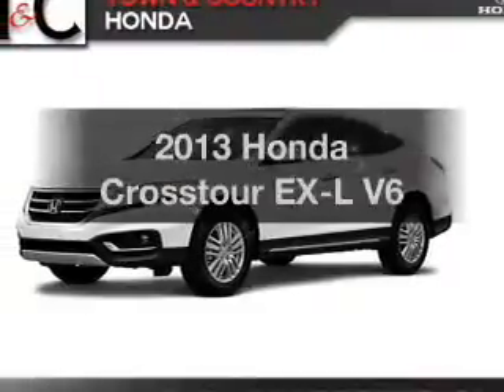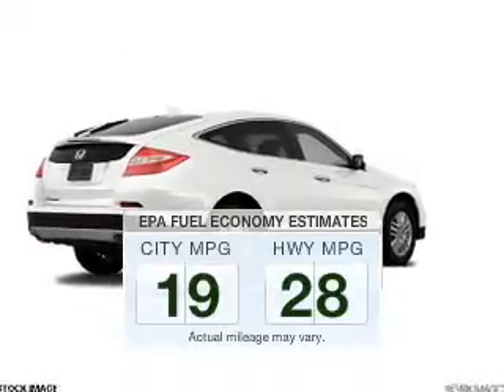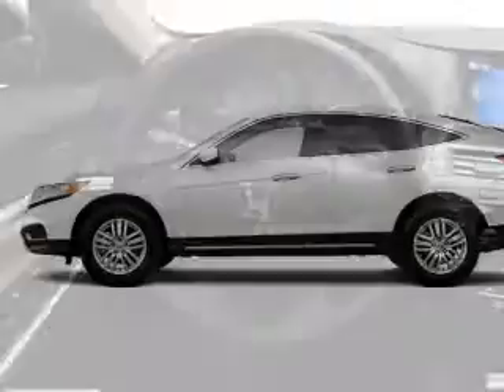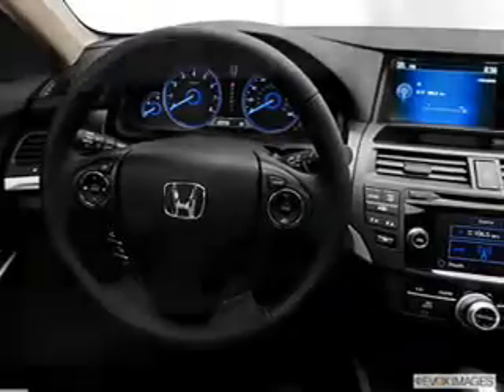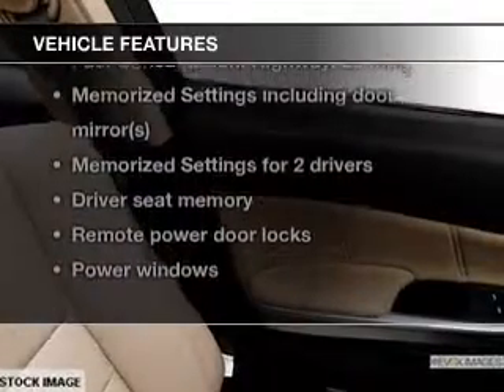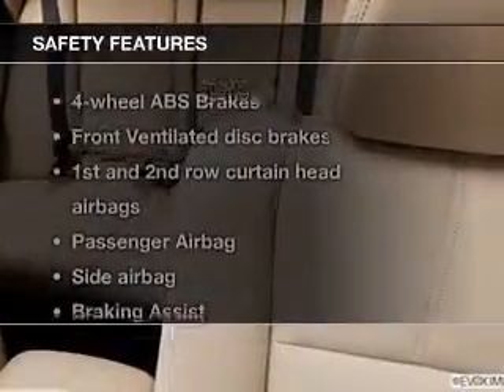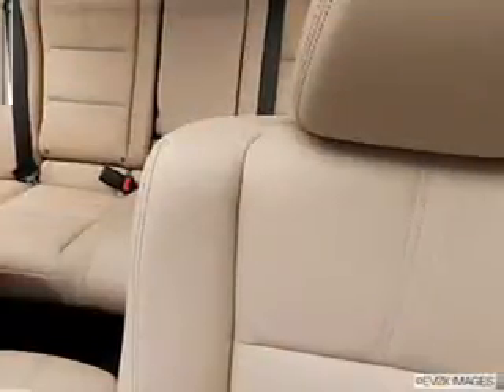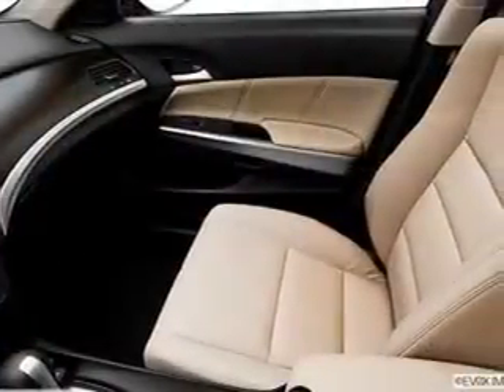2013 Honda Crosstour - Gladstone OR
Year: 2013
Make: Honda
Model: Crosstour
Trim: EX-L V6
Engine: 3.5 liter 6 cylinder 24 valve
Transmission: 6-Speed Automatic
Color: White Orchid Pearl
Mileage: 5
Address:
19400 SE McLoughlin Blvd